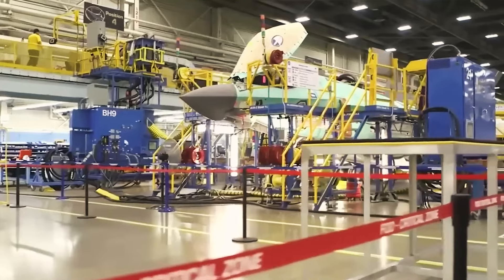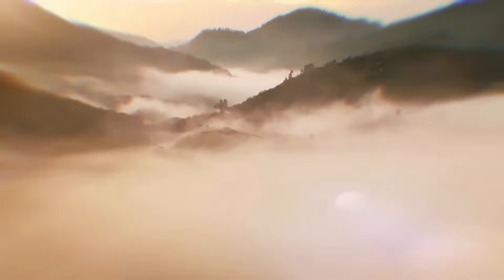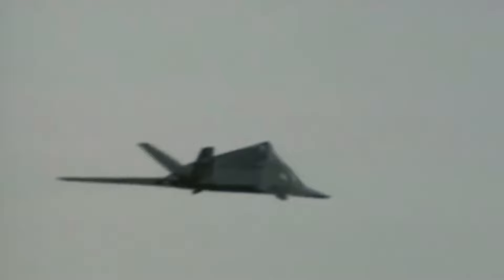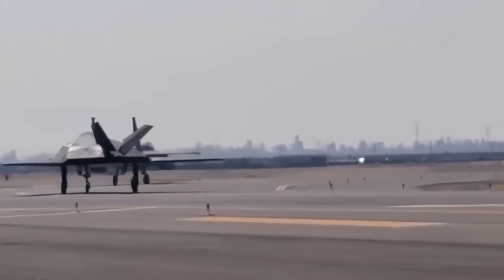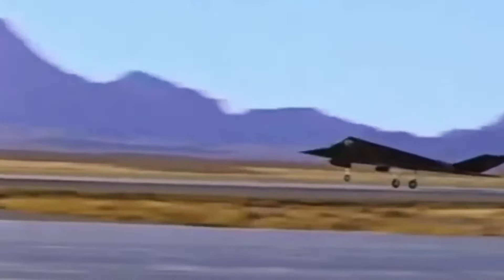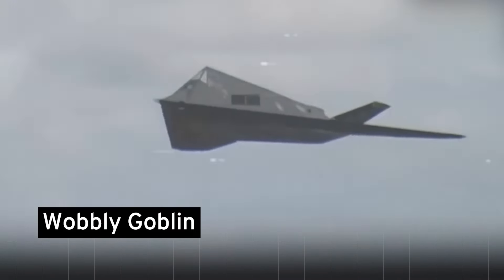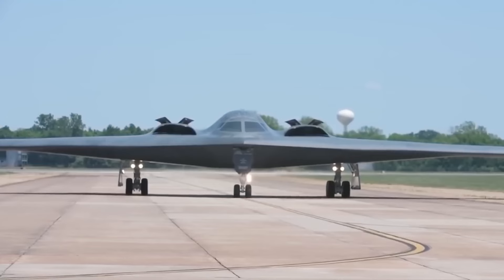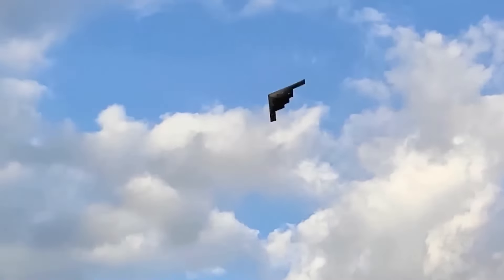US Unveils "ALIEN" Stealth Fighter Jet Technology That Shocked the World!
The U.S. has long led the way in stealth technology, pushing the limits of innovation in modern warfare. Stealth makes aircraft nearly invisible to radar, and the U.S. Air Force has developed game-changing weapons with this capability. In this video, we’ll dive into how stealth technology works and uncover the cutting-edge weapons the U.S. military is using to dominate the skies...